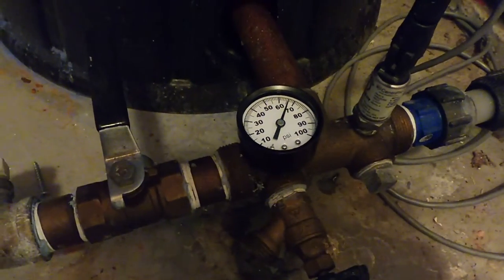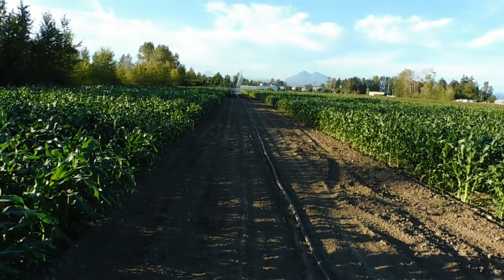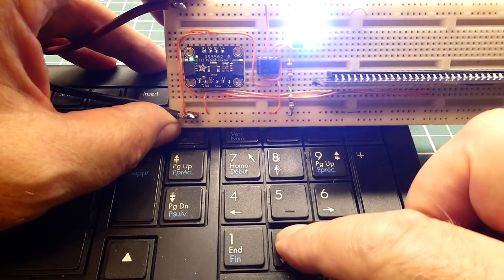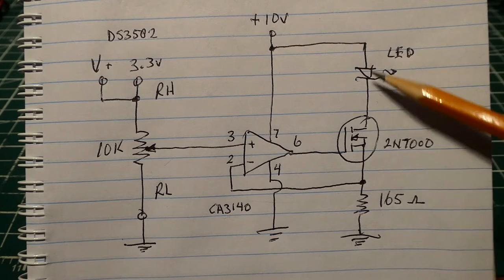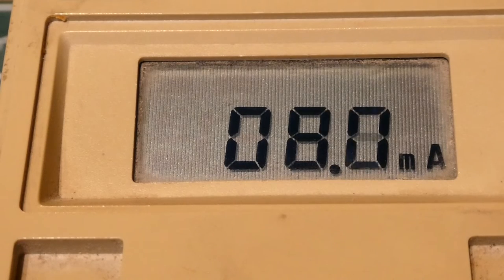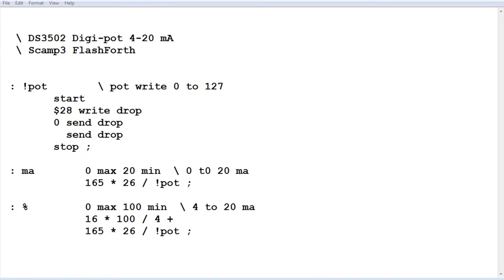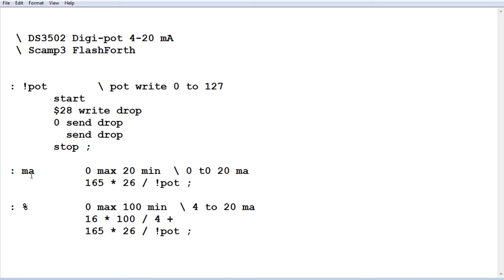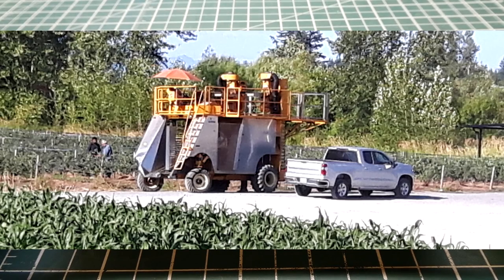4 to 20 mA Current Loop / I2C controlled / Scamp3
This video will describe how to build a 4 to 20 mA current loop circuit controlled over I2C by a microcontroller. A Scamp3 board will be used together with a DS3502, CA3140 opamp and 2N7000 MOSFET.